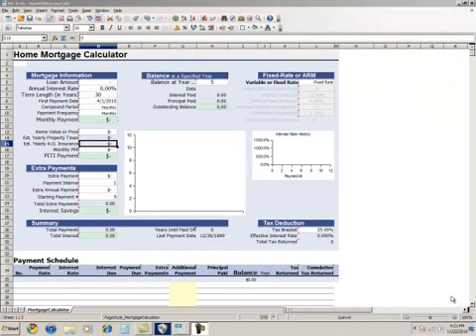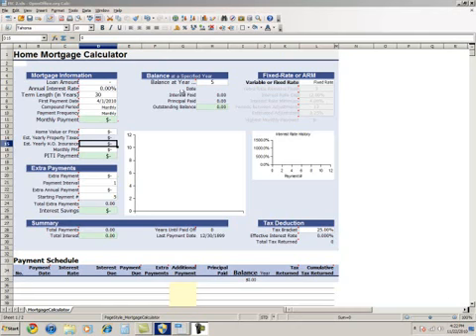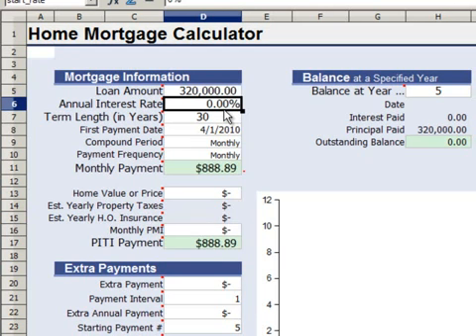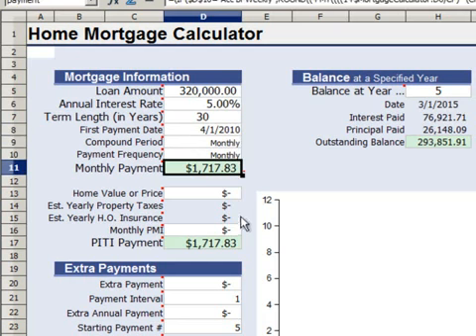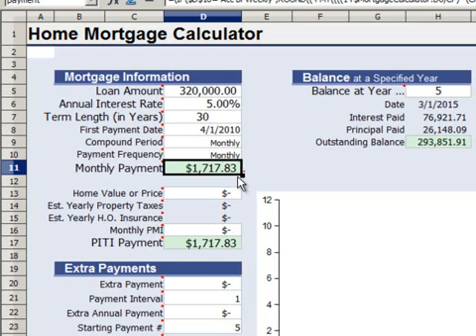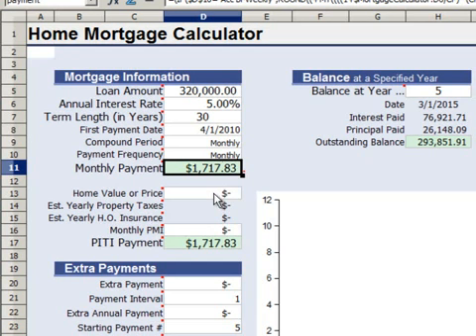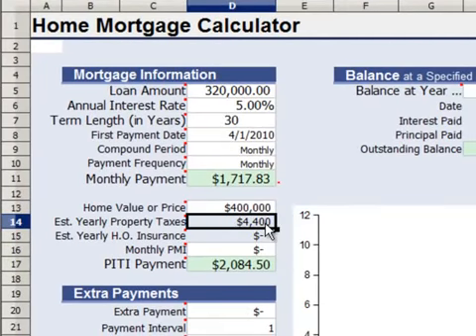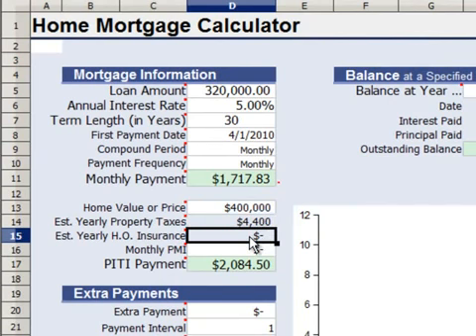PITI SD.mp4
A great explanation of mortgage terms, what is PITI?